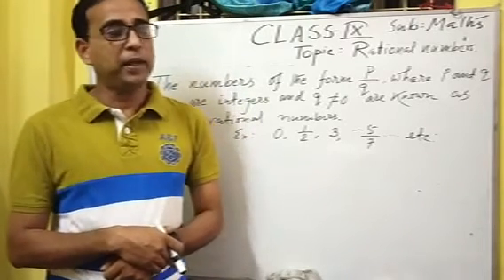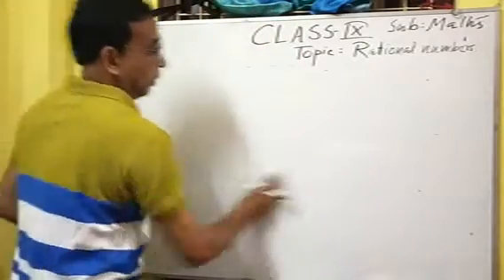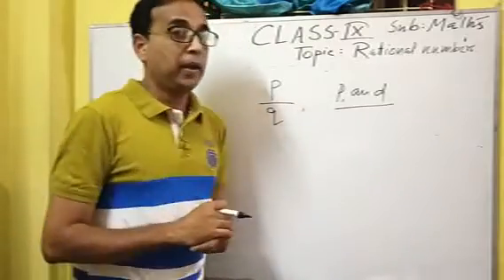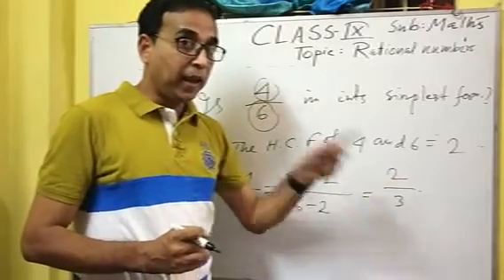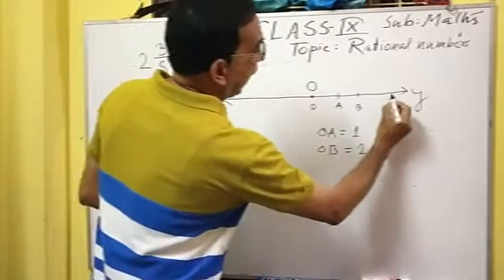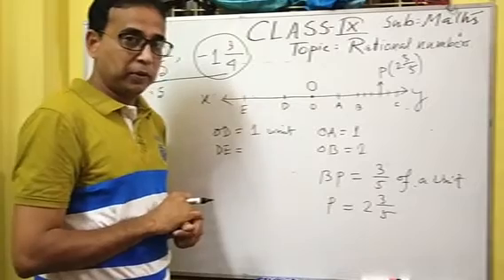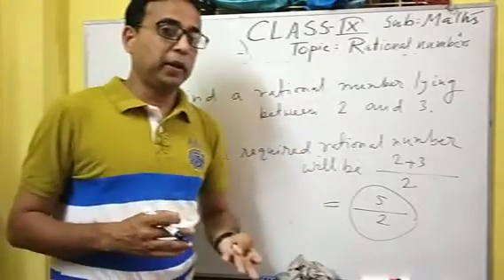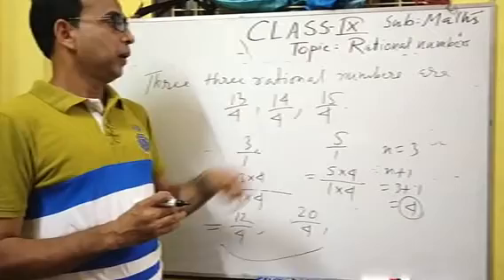Class 9 Rational Number | Tripura State Board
Rational Number in Bengali || Class 9 ||Tripura State Board
9 ম শ্রেণির জন্য বেঙ্গালি যুক্তিযুক্ত নম্বর